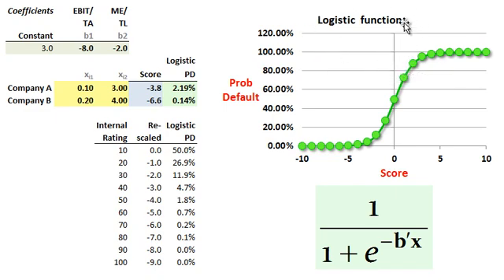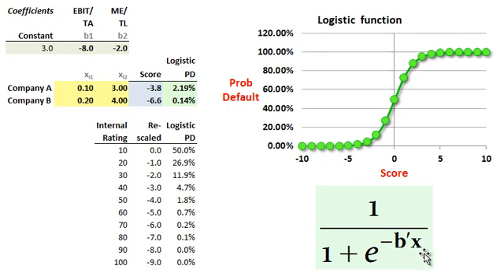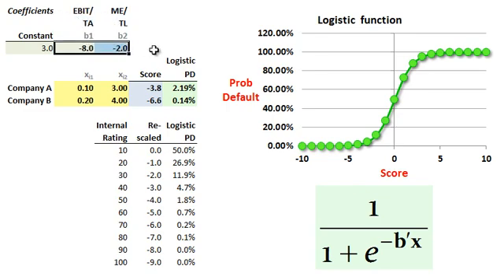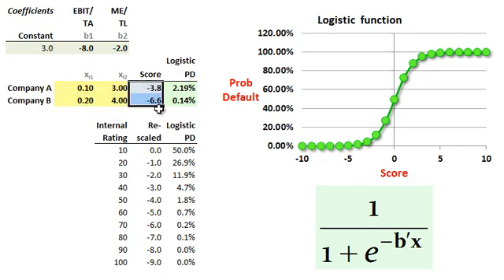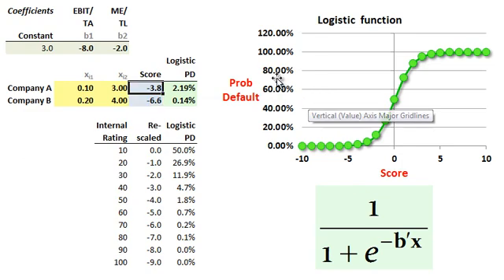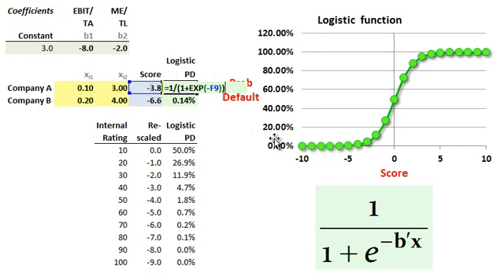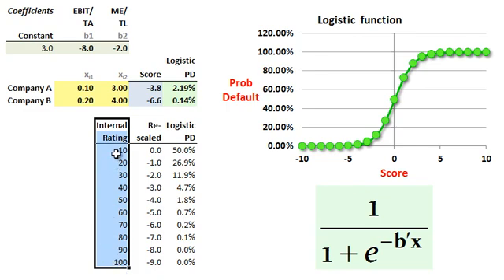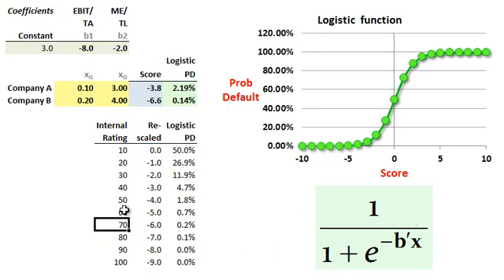FRM: Logistic distribution maps credit score to probability of default (PD)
The logistic function can be used to transform a credit score into a probability of default (PD). The advantages of the logistic are (i) it easy to calculate and (ii) as a cumulative distribution function (CDF) the output is, appropriately, a probability between 0 and 1.0. In this video, I show two approaches to the exponent, which itself is the negative of a product of vectors (-b*x). First, the two-factor linear probability model that produces a "credit score;" the credit score is then transformed into a PD. Second, an illustrated usage which starts with "internal credit ratings" from 0 to 100, with 100 representing perfect credit quality; in this case, the internal credit rating is adjusted to a scale usable to the logistic, then the logistic function is again used to compute a PD.